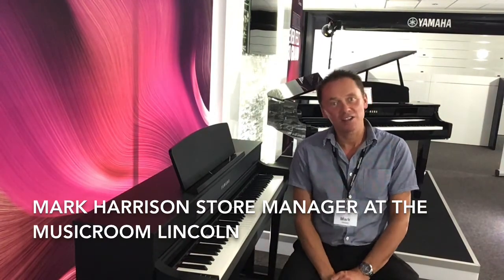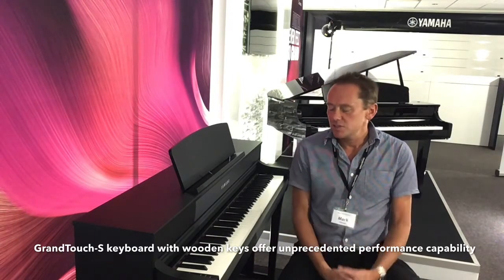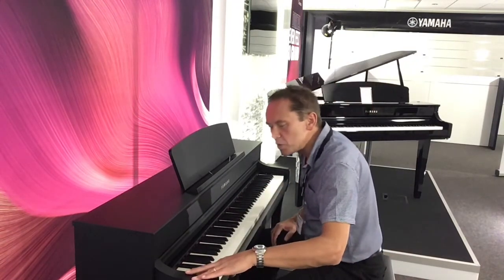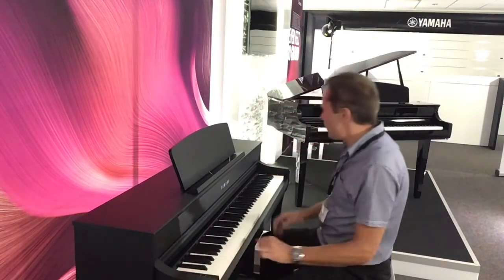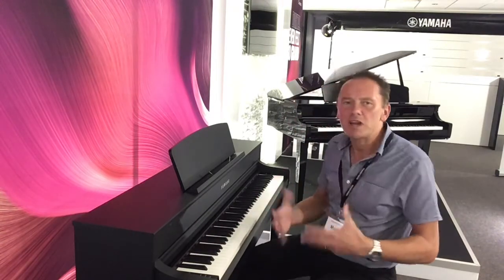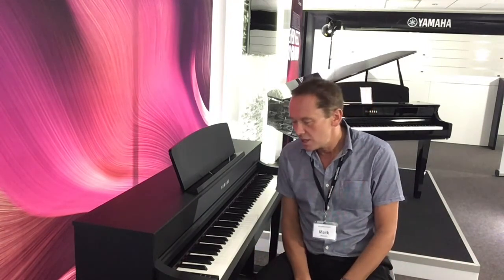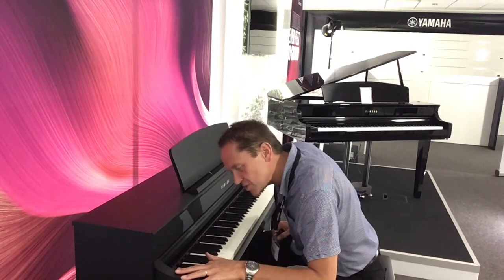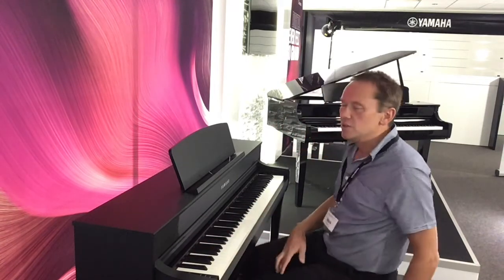Yamaha CLP745 digital piano demo at Musicroom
Yamaha CLP745 Digital Piano Demonstration by Mark Harrison at the Musicroom
Established in 1995, Musicroom is now part of Hal Leonard, a long-established international organisation specialising in the publication and distribution of printed music.
MUSICROOM LINCOLN

Welcome to Musicroom Lincoln, located in the city centre of the historic cathedral city of Lincoln. Our long-established store is the largest music shop in the area. At Musicroom, you will find our expert team ready to offer you the advice you need across a very wide range of music and instruments, with great customer service and competitive prices as standard. Come and try our large range of instruments from Yamaha, Roland, Casio, Fender, Martin, Tanglewood, Faith, Taylor, Ibanez and many more; we also have the largest selection of sheet music in Lincolnshire, and an extensive range of music accessories and gifts.

Directions: We are located on the High Street within a few minutes’ walk of the bus and train station, with parking spaces available on Tentercroft Street Car Park, St Marks Retail Centre or NCP Car Park.